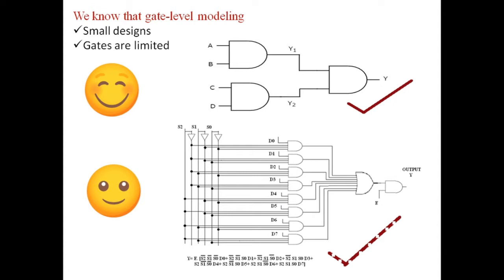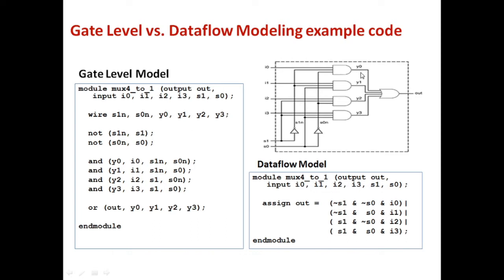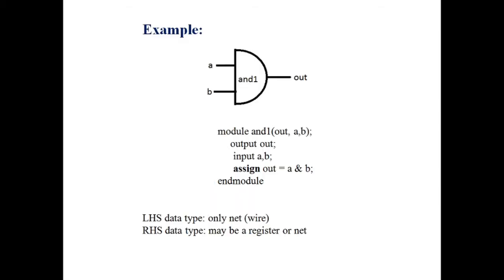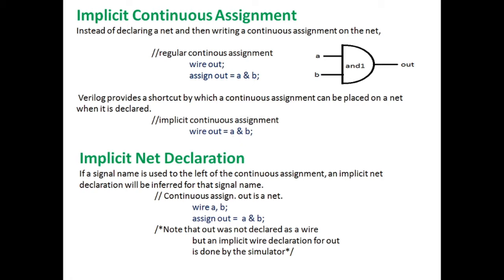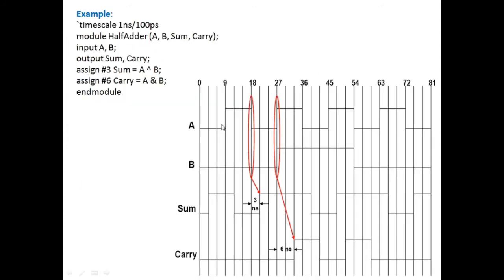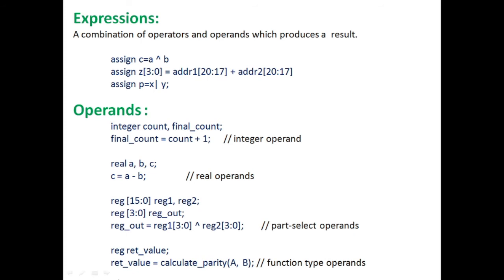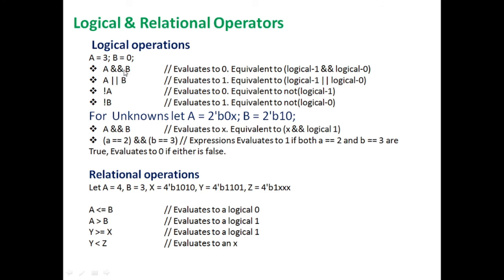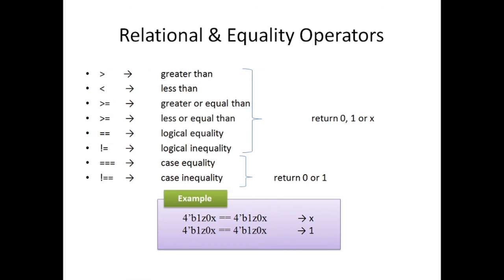10 Dataflow Design 1